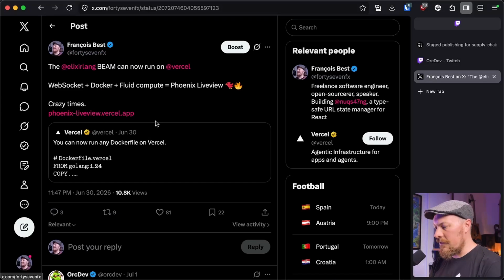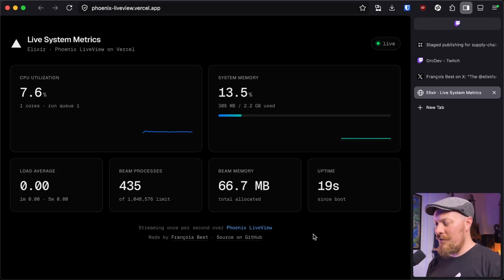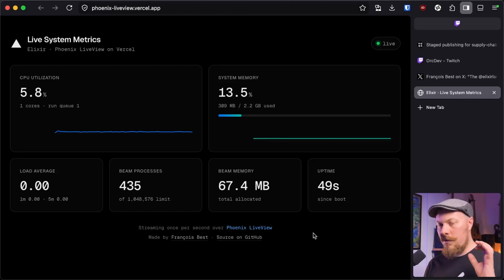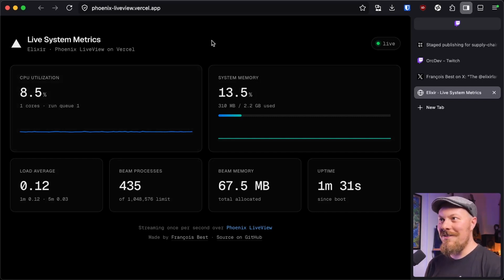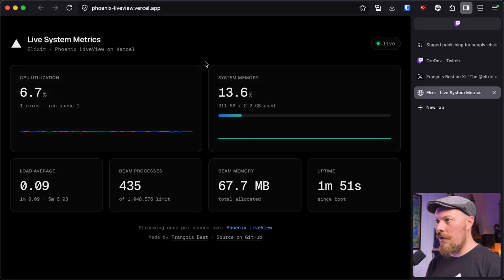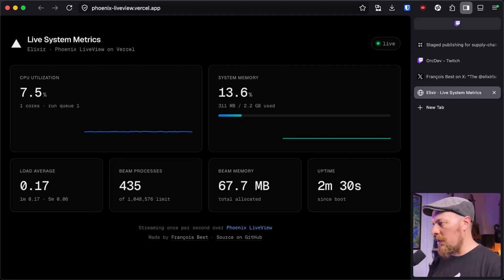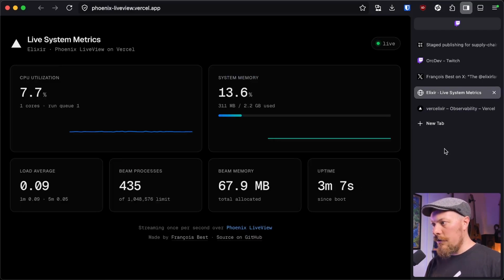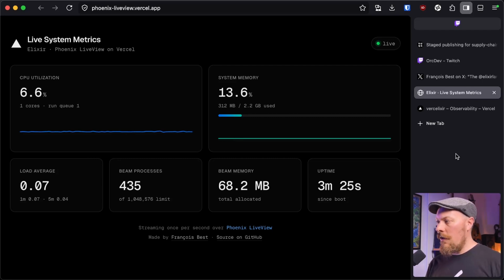Deploying Elixir on Vercel via Docker + WebSockets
Vercel announced support for Dockerfiles and WebSockets, meaning it's now possible to package Elixir/Erlang programs and run them on Fluid compute.

Quick look at a demo / proof of concept, clipped from my 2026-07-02 live stream on Twitch.